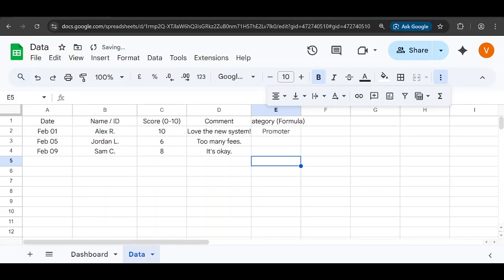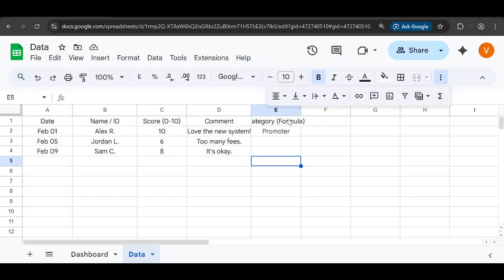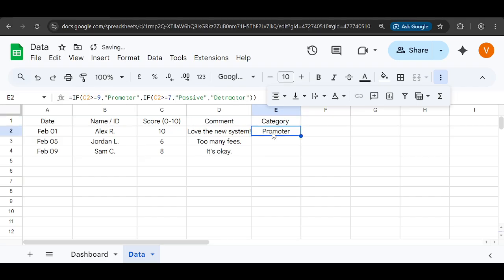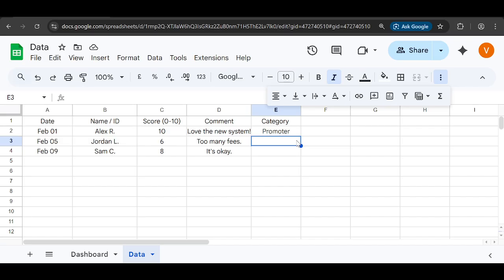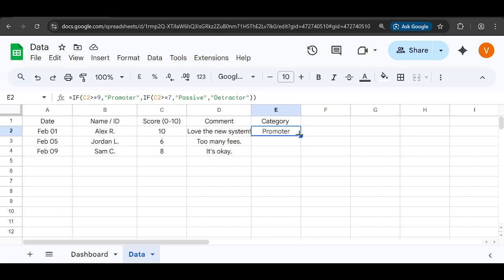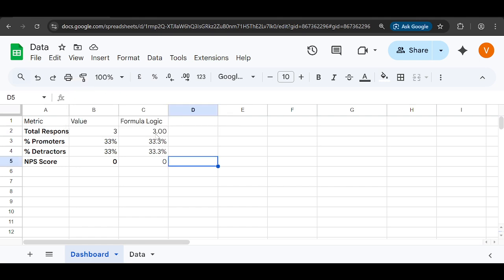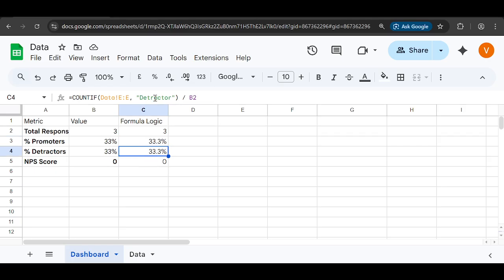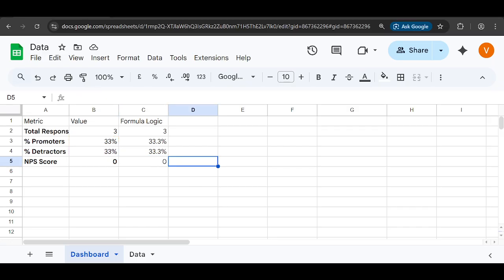How to Create NPS Dashboard in Google Sheets 2026 (Quick Guide)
In this professional tutorial, you will learn how to create a comprehensive NPS (Net Promoter Score) dashboard using Google Sheets. This powerful tool will help you visualize and analyze customer feedback effectively, providing insights that can drive your business decisions.

Throughout the video, we will guide you step by step on setting up your dashboard, including key formulas and essential design elements. By the end, you will have a fully functional NPS dashboard that you can customize for your needs. Watch till the end to enhance your data visualization skills!